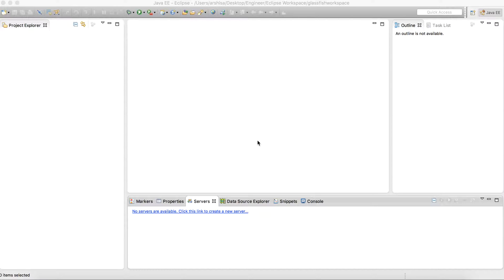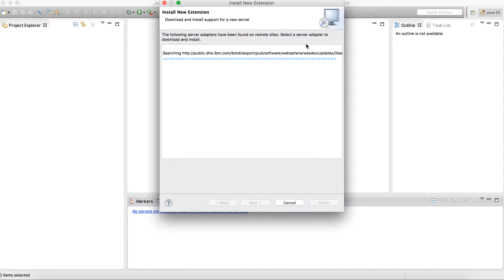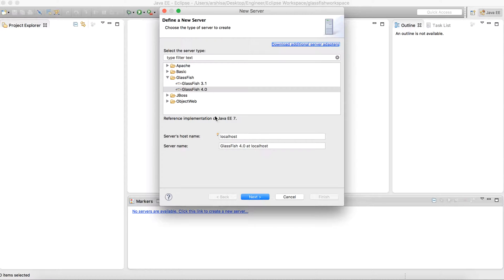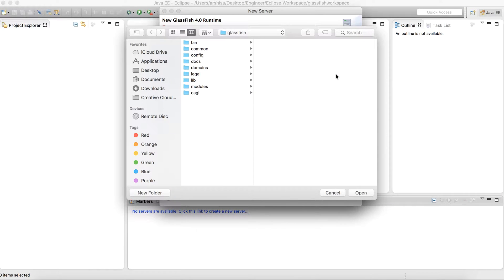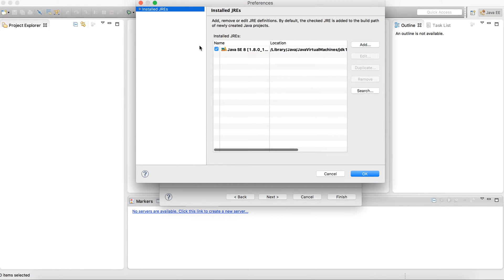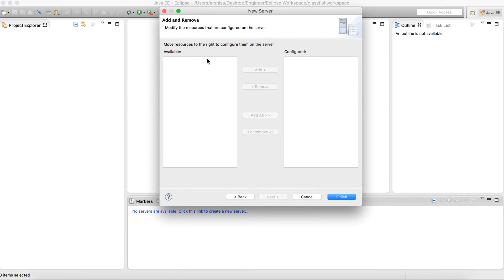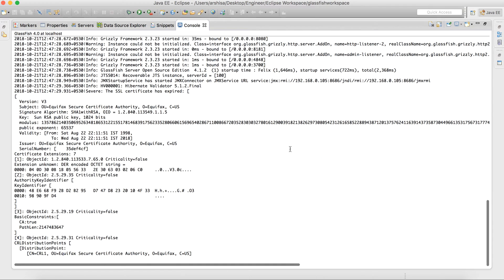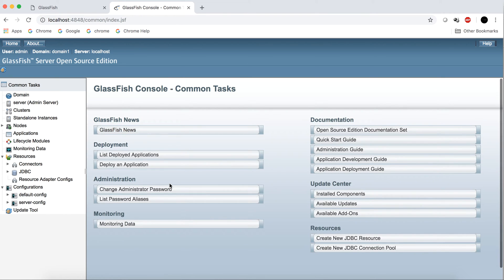How to install and configure Glassfish server | Engineer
An application server ( Glassfish, Jboss, etc )is a component-based product that resides in the middle-tier of a server centric architecture. It provides middleware services for security and state maintenance, along with data access and persistence.

This is a tutorial video where I have installed and configured Glassfish server ( Application Server ).